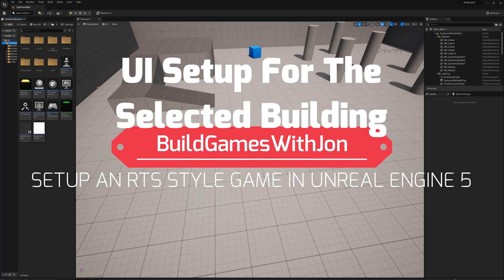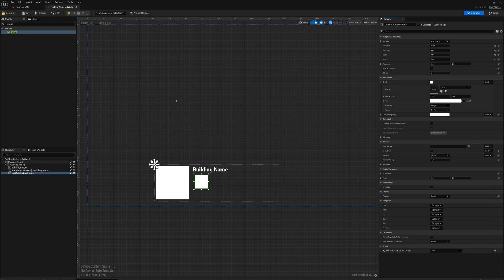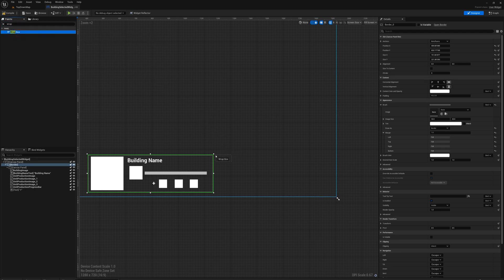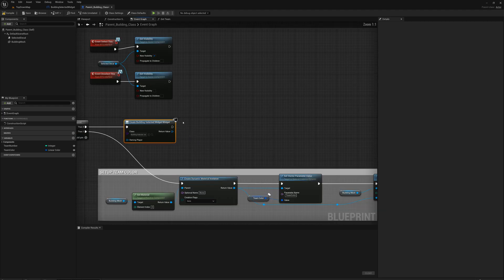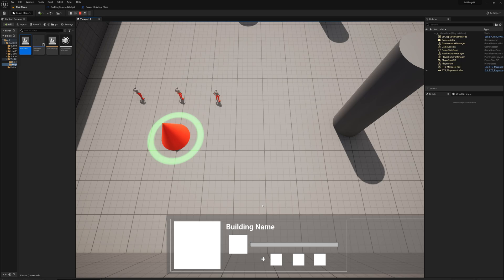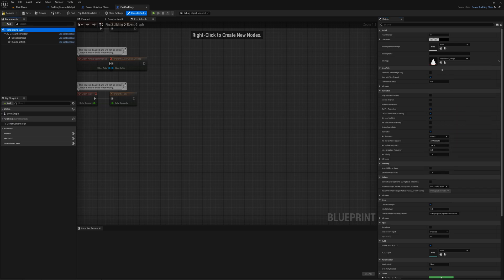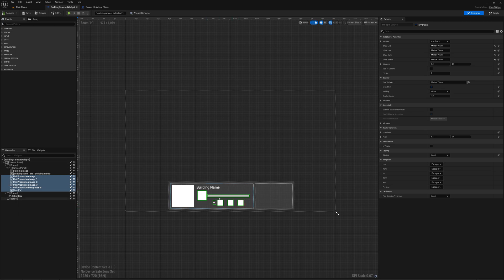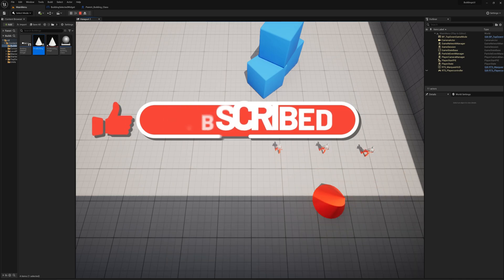RTS Game - Create UI Elements For A Selected Building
We'll setup the UI elements for a selected building including unit production elements in preparation for the next video where we'll add unit production functionality!